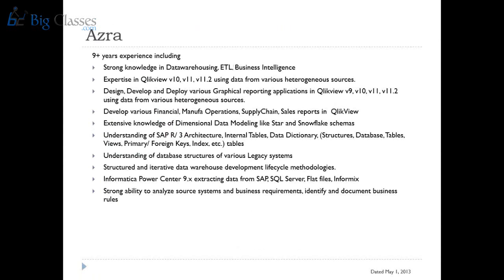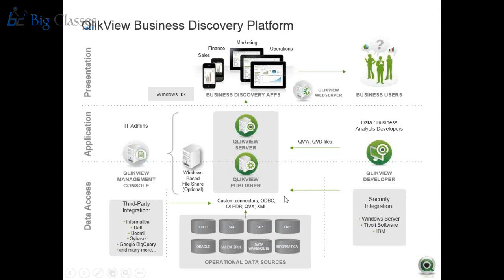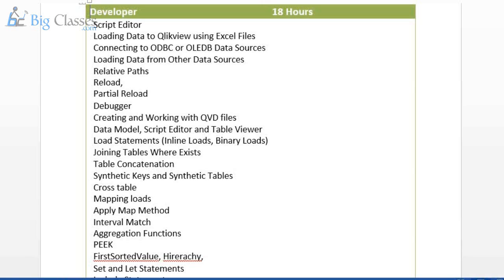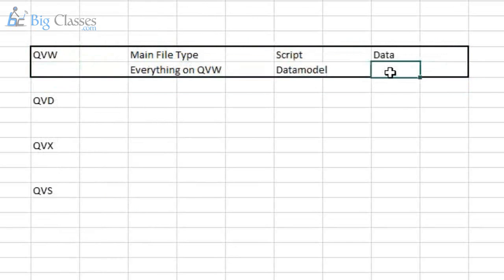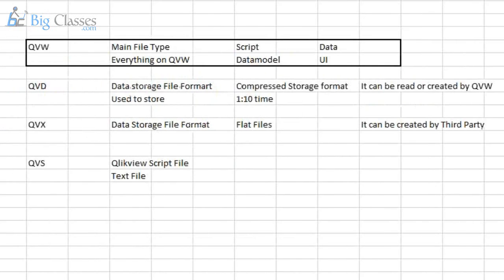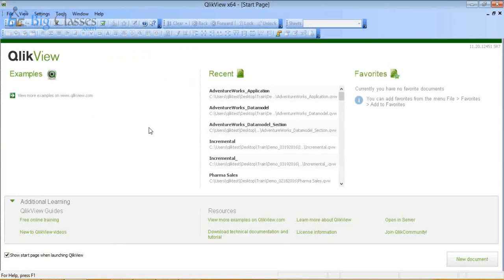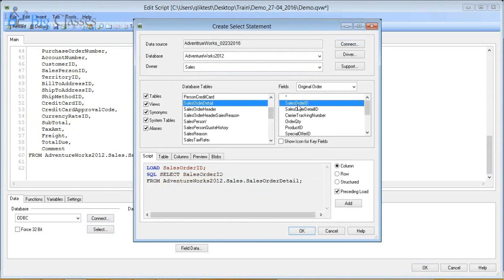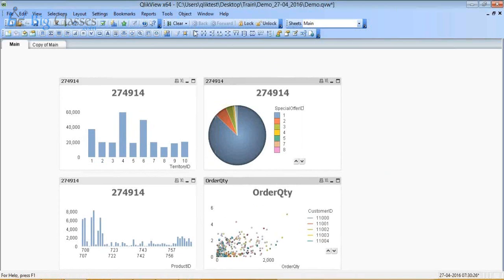Qlikview Training Videos - Qlikview Tutorial for Beginners - Bigclasses